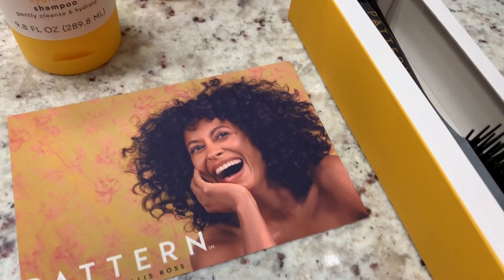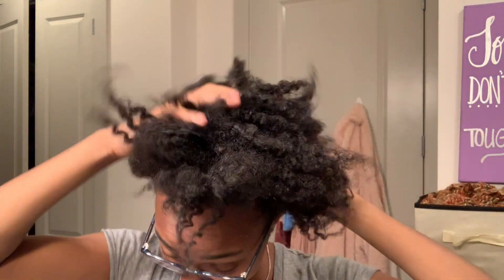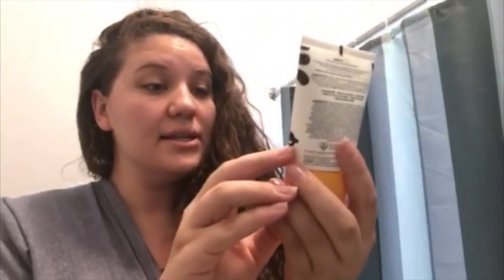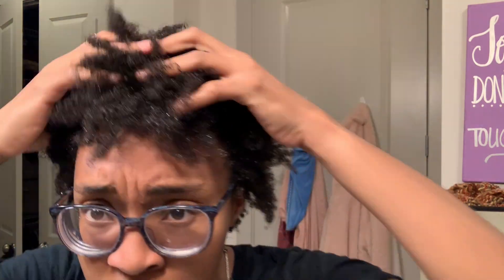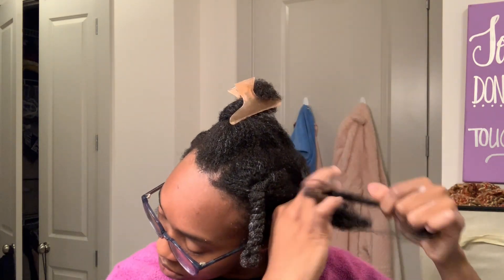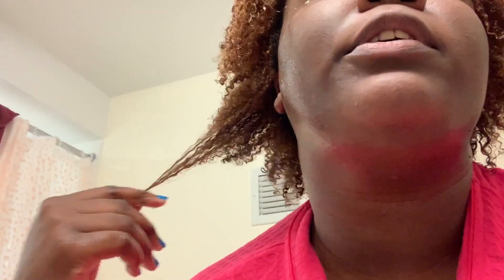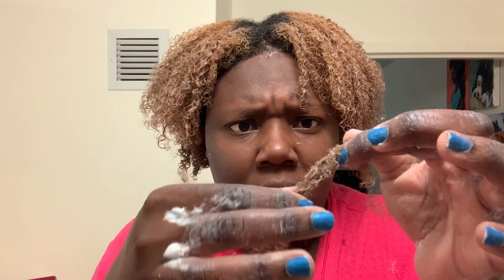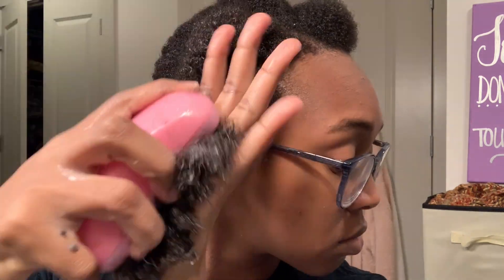Pattern Beauty Hair Line Review on THREE DIFFERENT HAIR TYPES | Miss Devvbee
SHE BACK!!!

Do the 3 different conditioners in the Pattern Beauty Hair Line really work for 3 different hair types? I asked my two beautiful curly headed friends to do a collab with me and share their wash days with you all to answer this question. Let us know down below what you think!

PODCAST: Don't Be Pressed on iTunes Apple Podcasts, Spotify, Google Play, Stitcher, & Tune In

Code: missdevvbee15